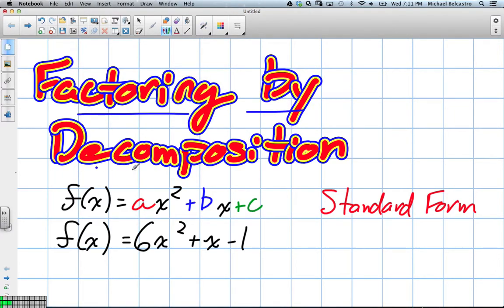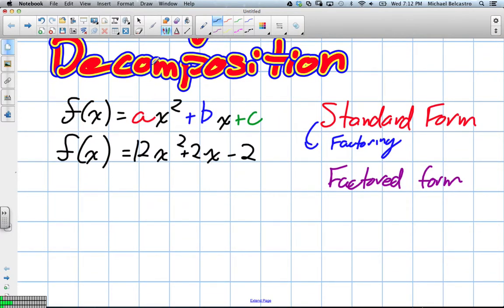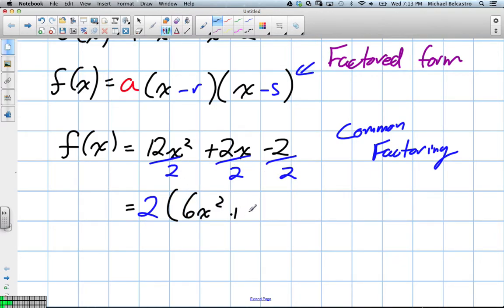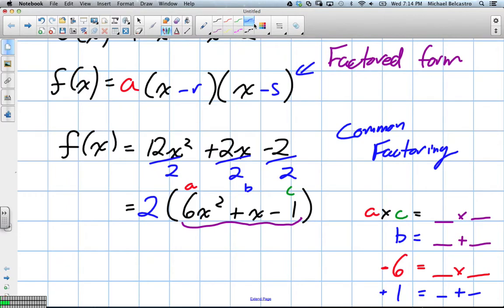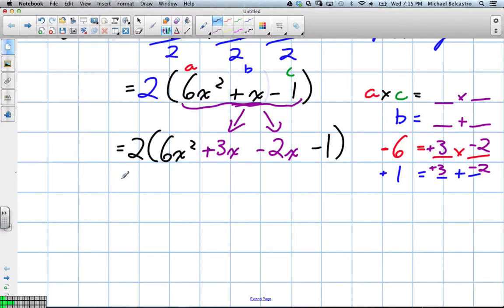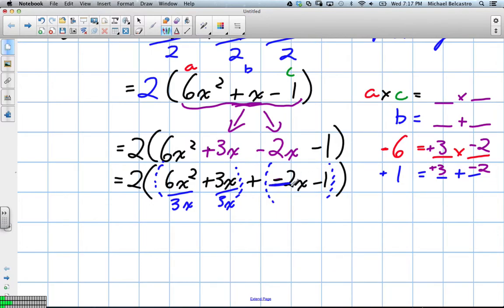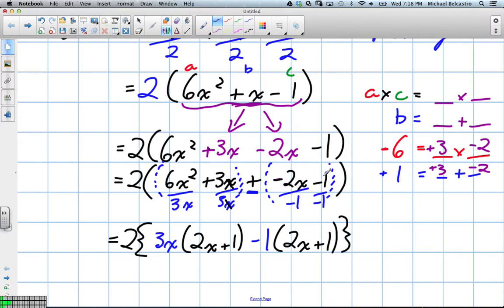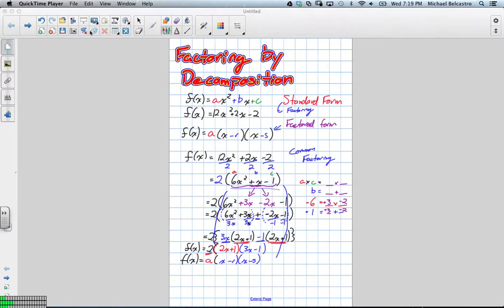Factoring by Decomposition (Grade 11 mixed Lesson 2.4 3 20 13)